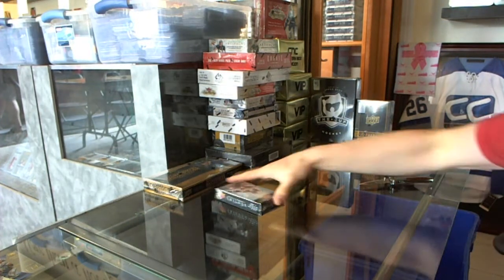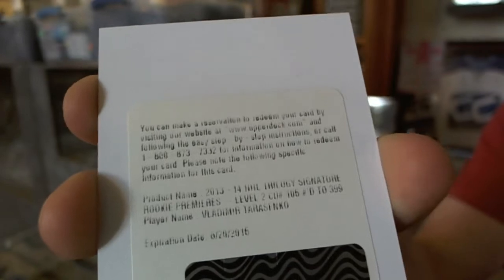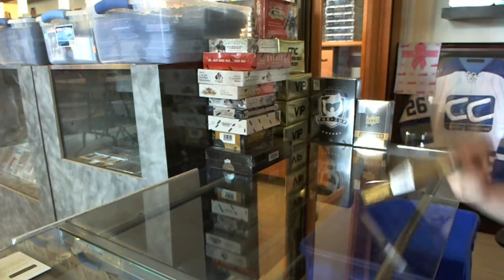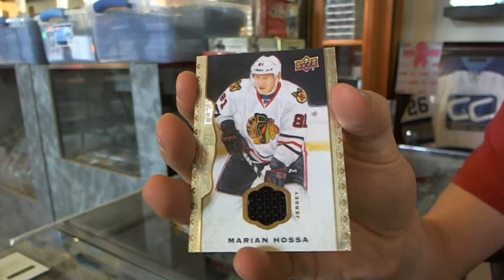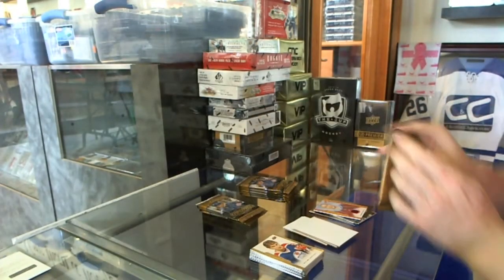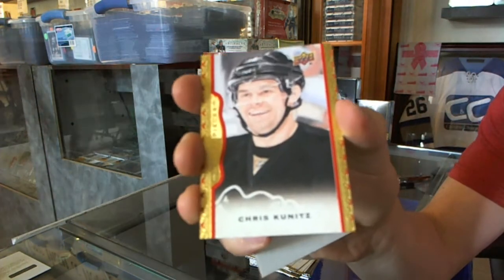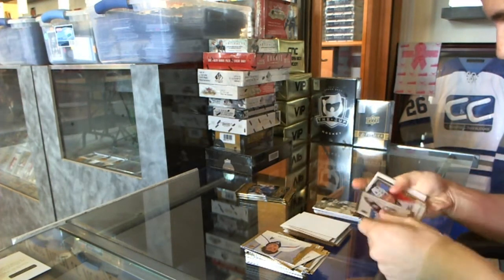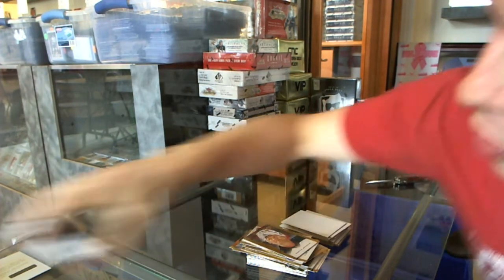14-15 Masterpieces & 13-14 Trilogy Hockey 2 Box Break - C&C #5056